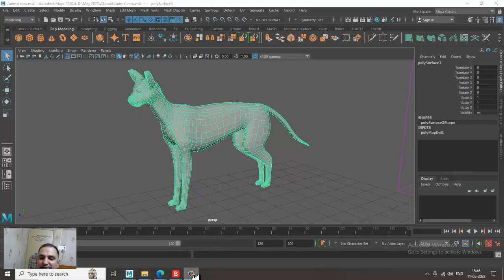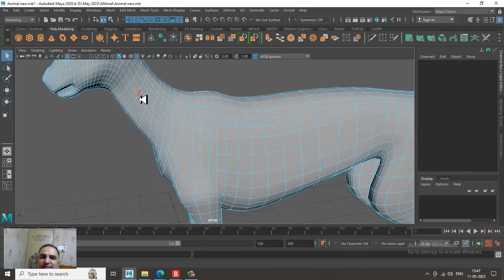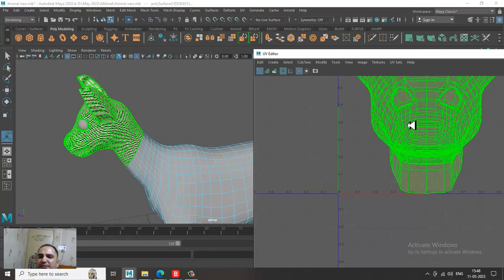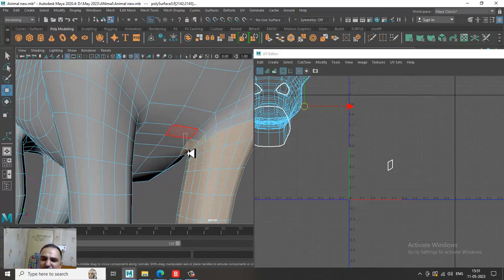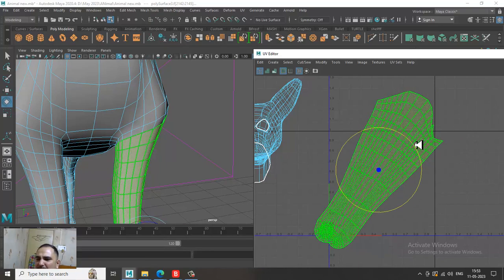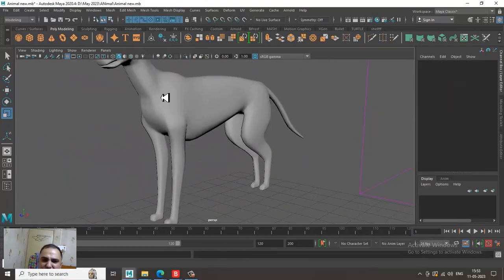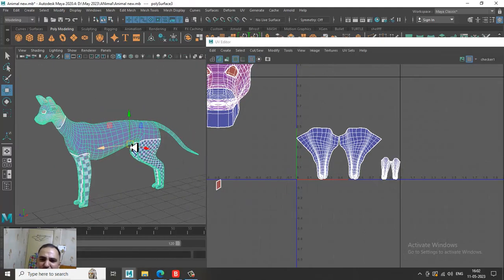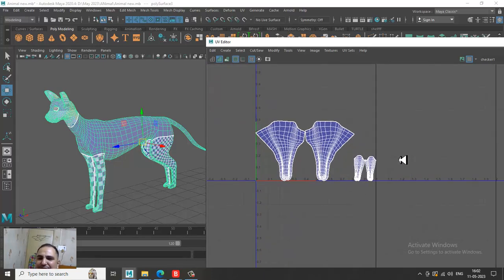Maya Tutorials, Learn Unwrapping an Animal Model from Scratch in Maya ( Part 1)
Maya Tutorials, Tutorial on UV Unwrapping an Animal Model in Maya ( Part 1)

Working with UV Unwrapping ( Planar Mapping)
Unfolding method